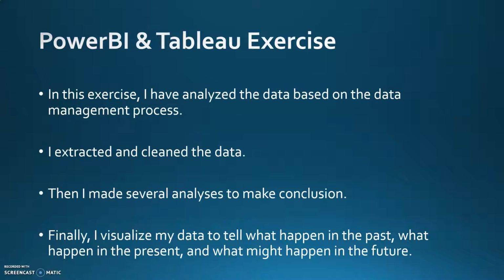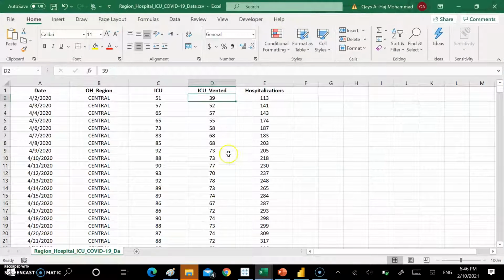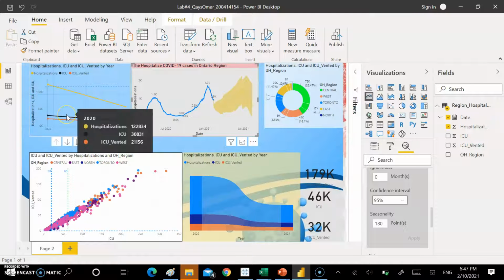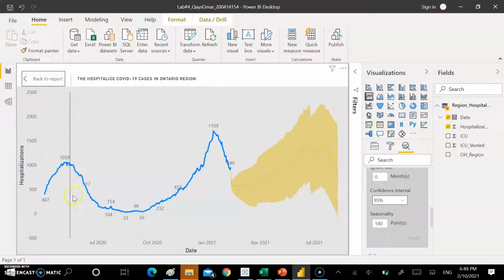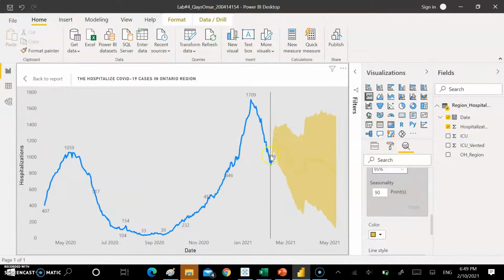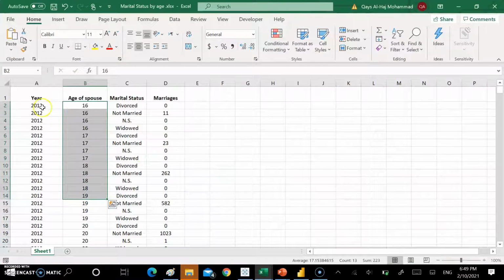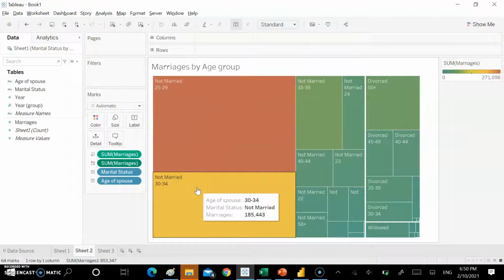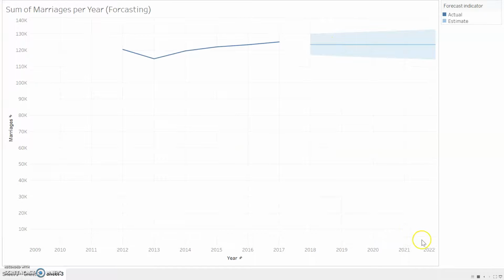Power BI and Tableau Visualization -- Assignment#4 QaysOmar 200414154